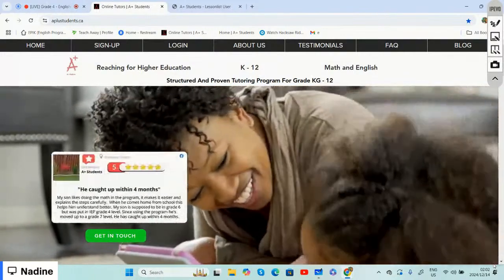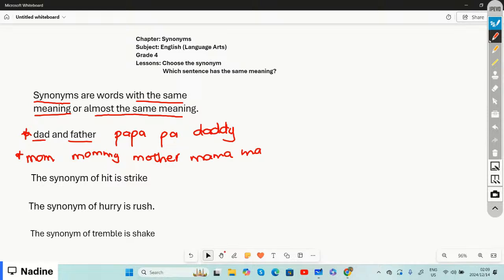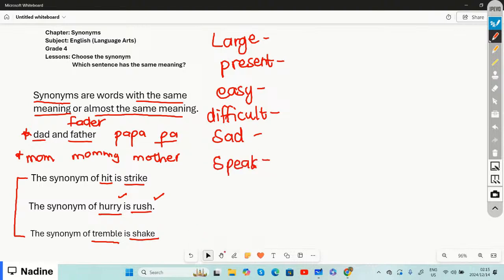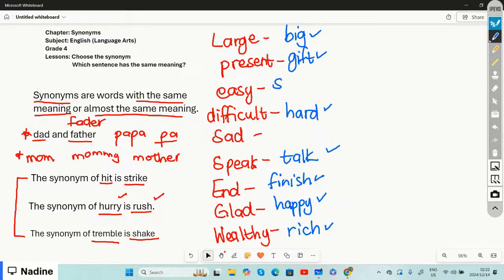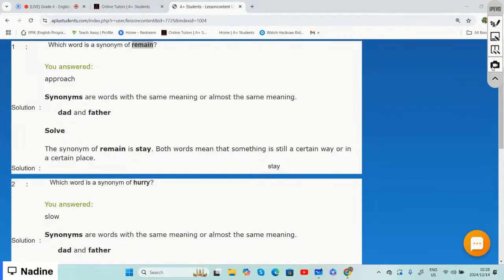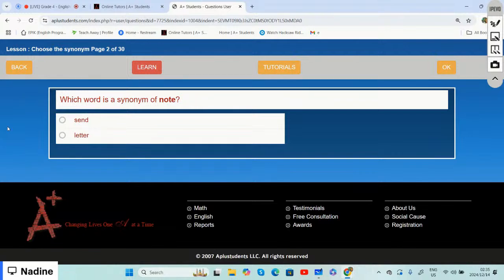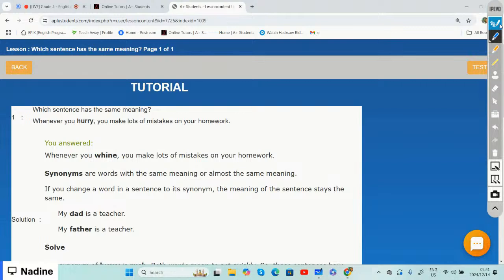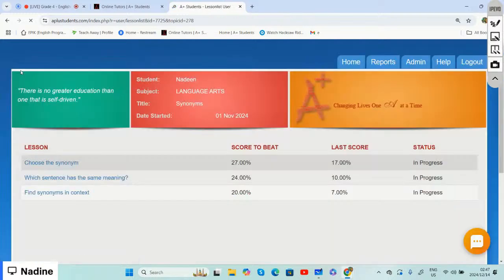Grade 4 - English: Synonyms